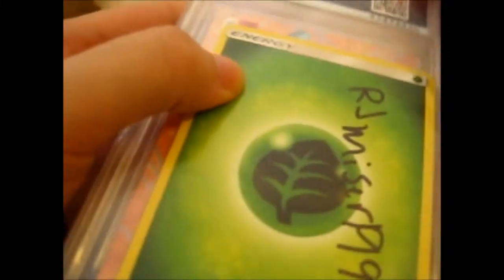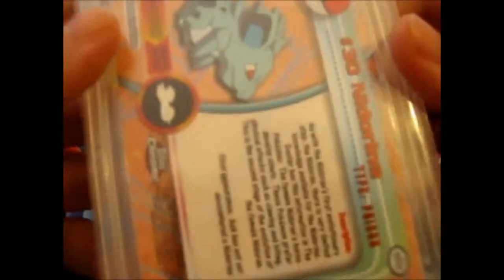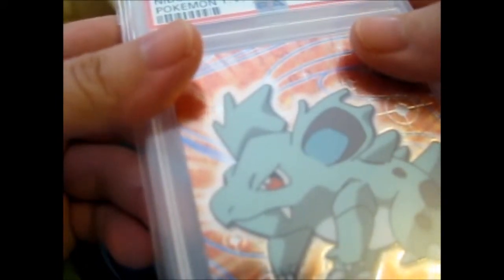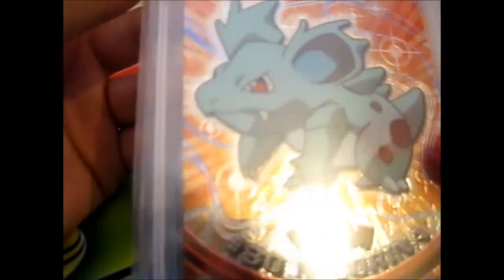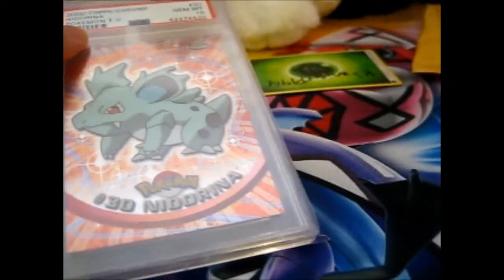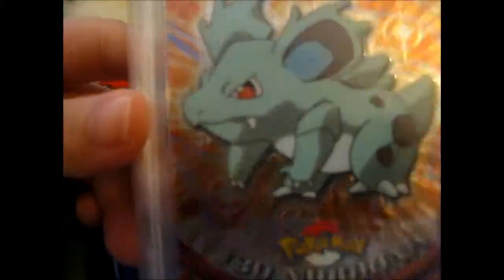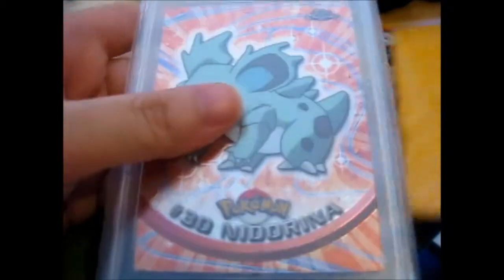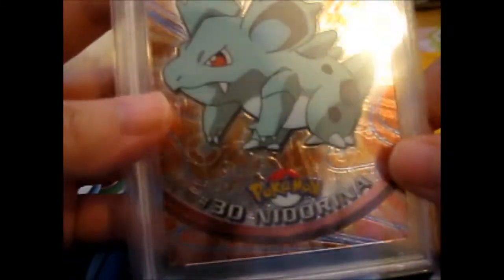I Won forevercollector's PSA Giveaway!!